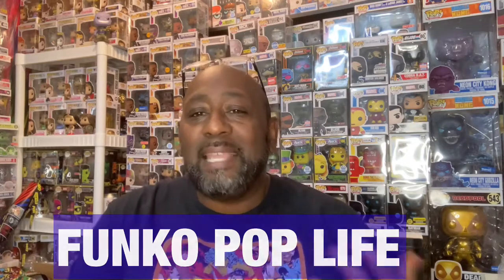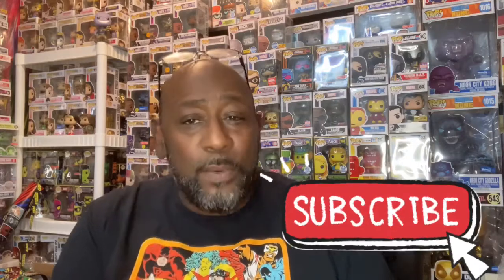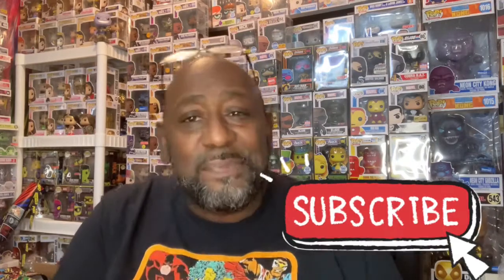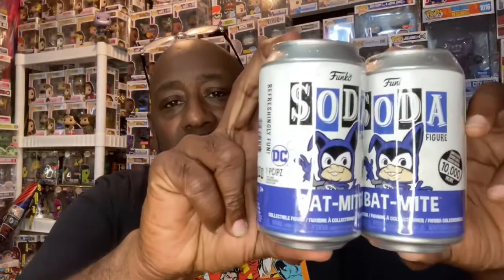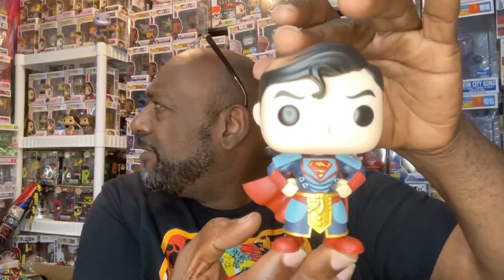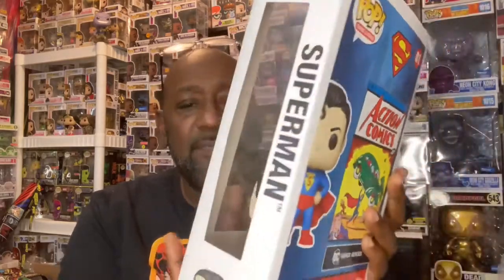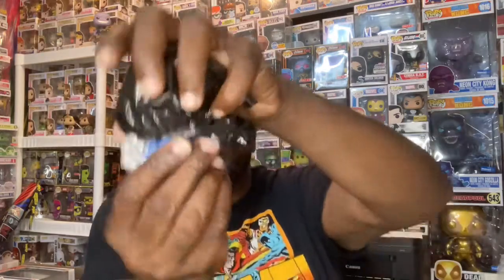Opening Bat Mite Funko Sodas New Pops and Restocks!!